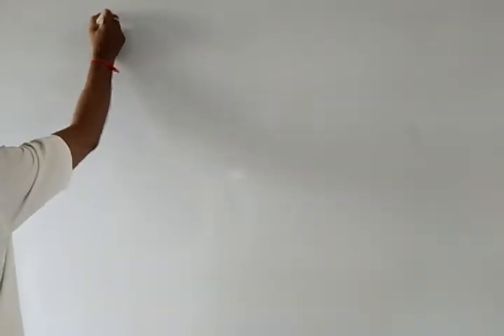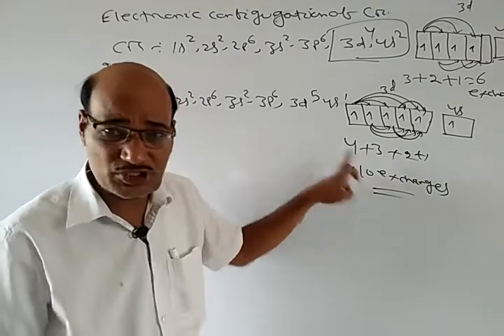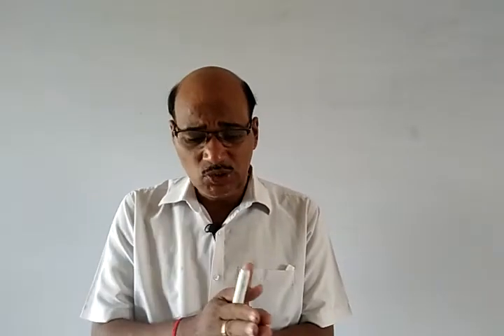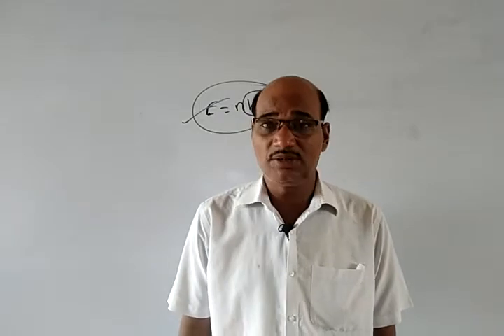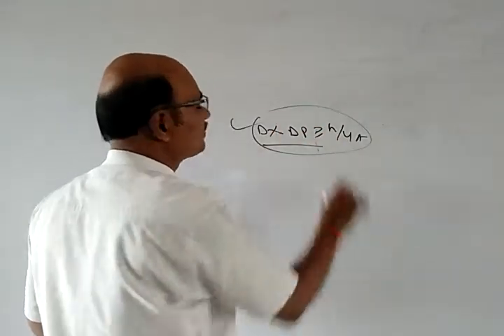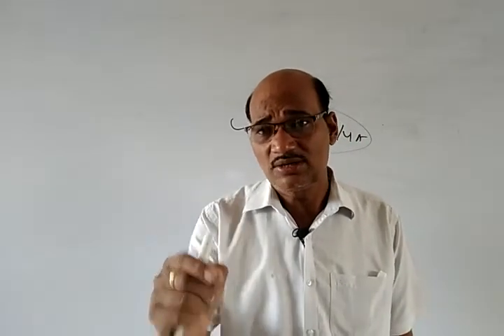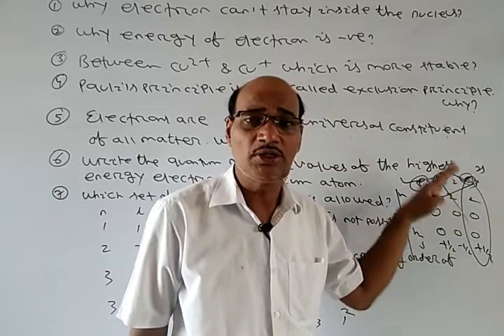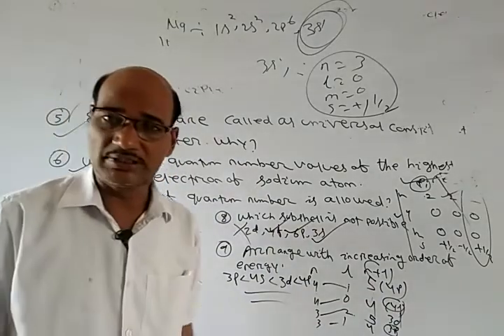Atomic structure -7